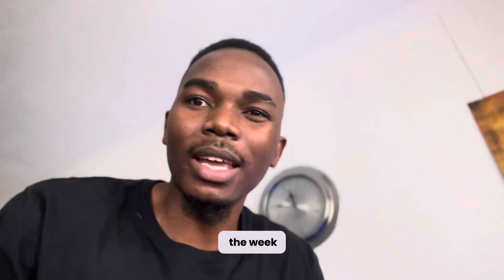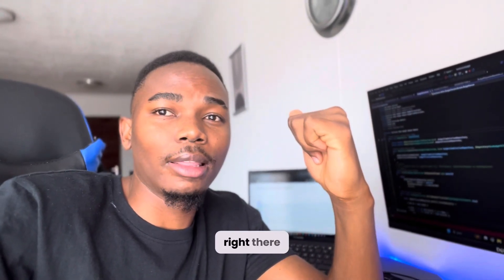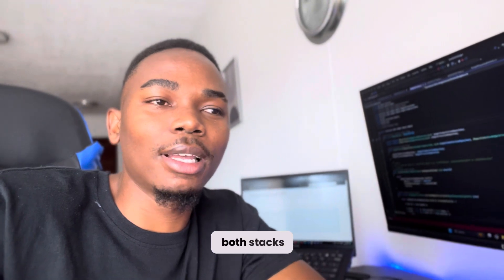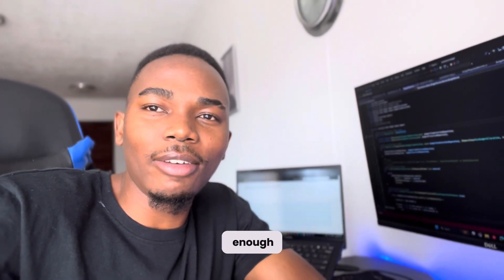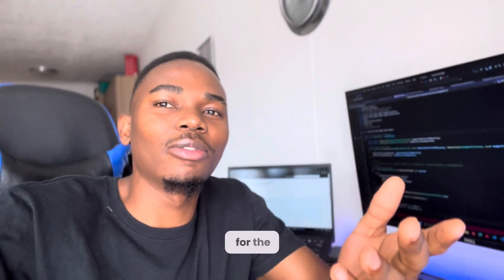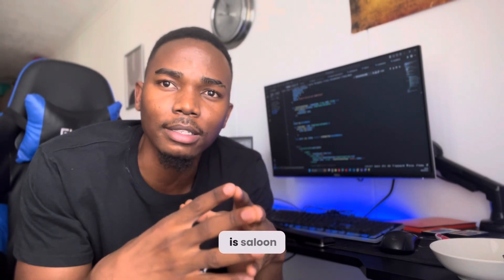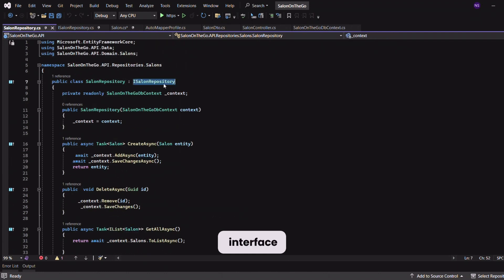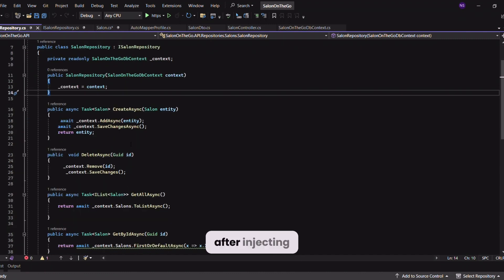Day in the life of a software engineer | Repository Design Pattern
Welcome to week 2, day in the life of a software engineer